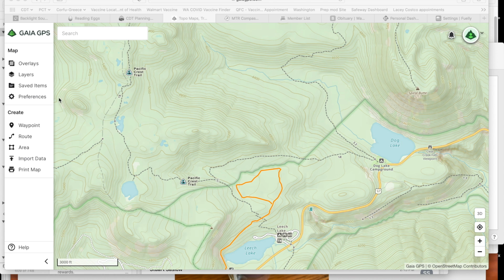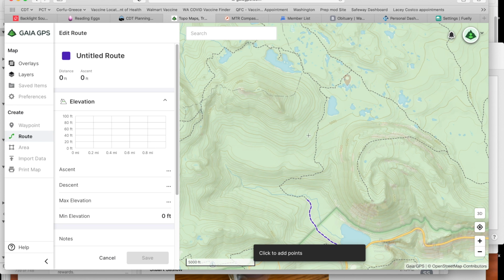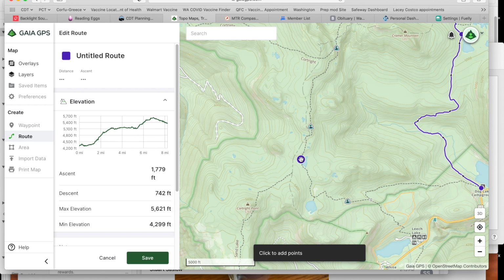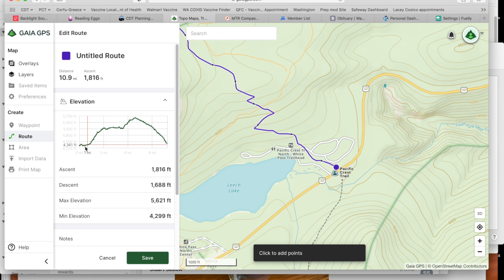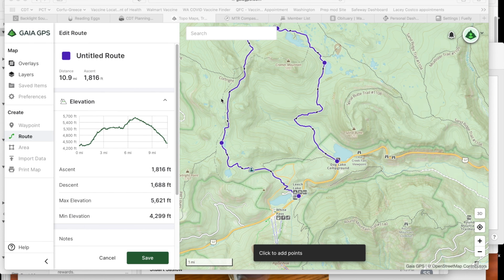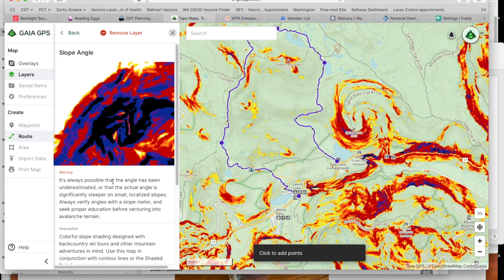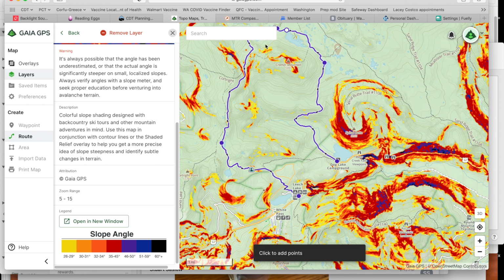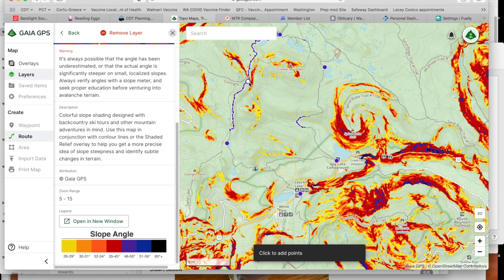Dumbbell Lake Ski Loop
Solution to Fun #2